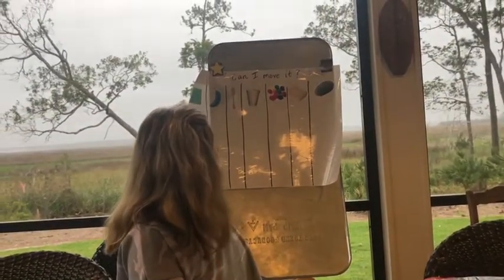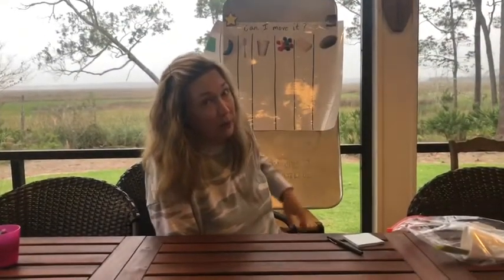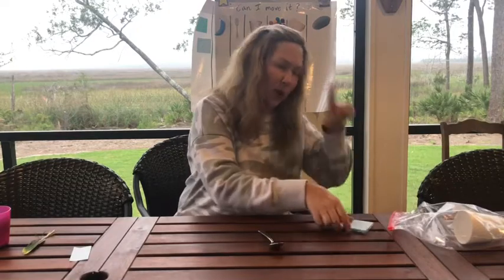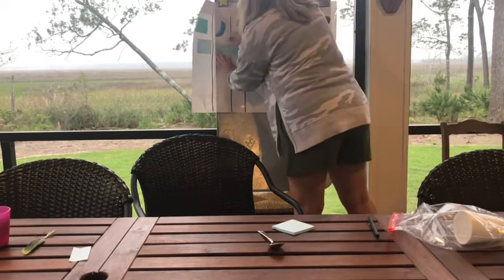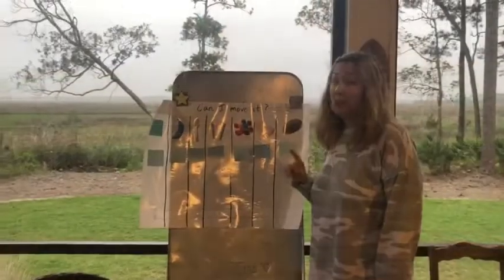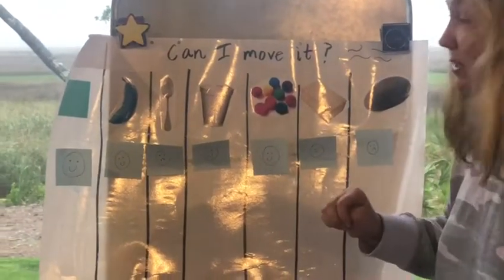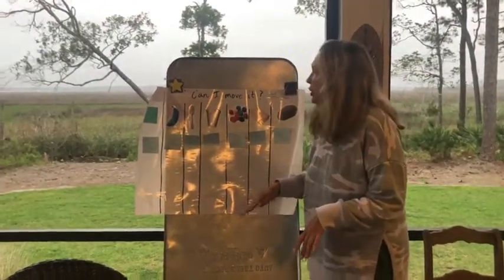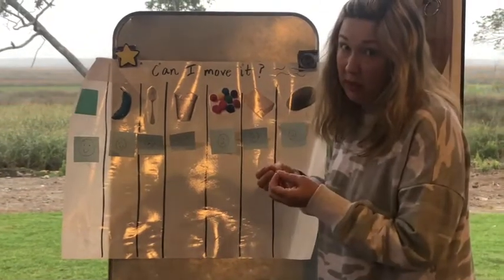March 23 Wind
Science experiment/read alouds